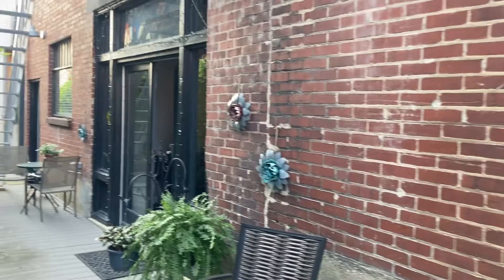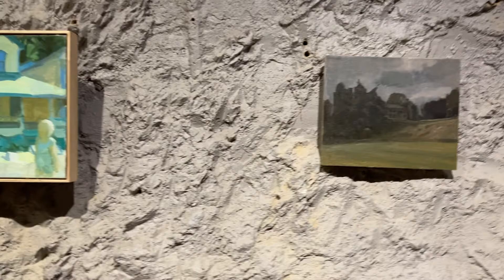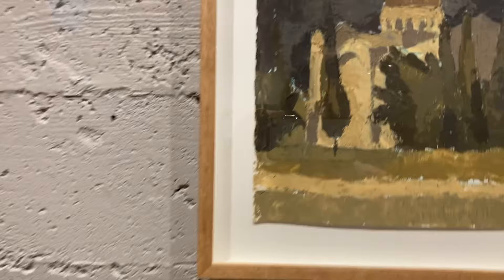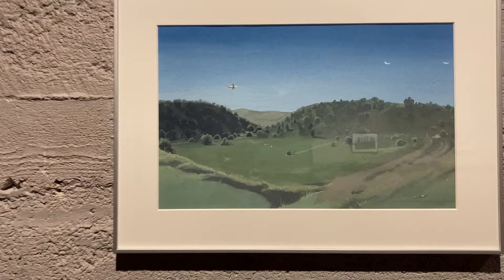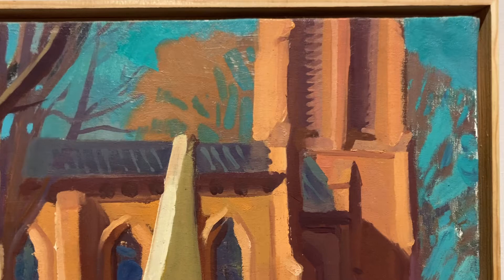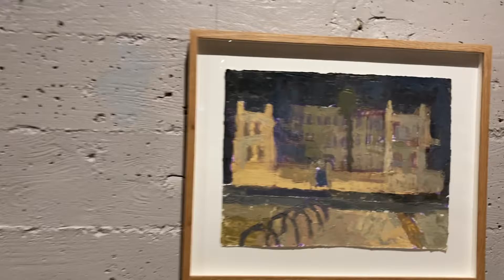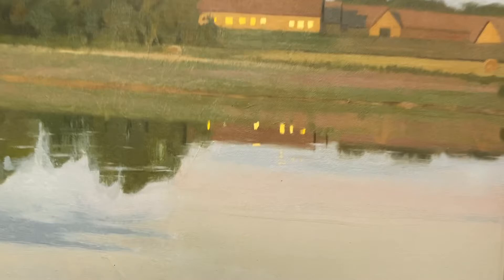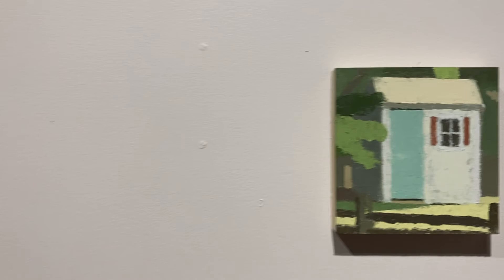Atmospheres at Alexander Heath Contemporary with Laura Vahlberg